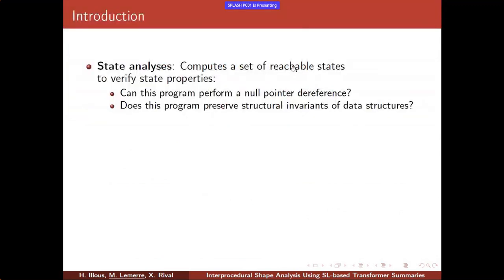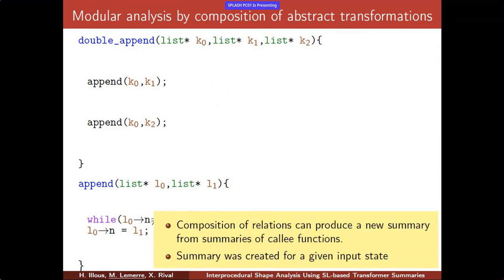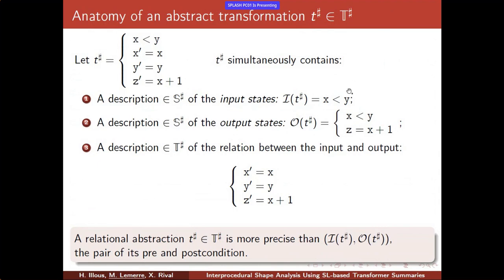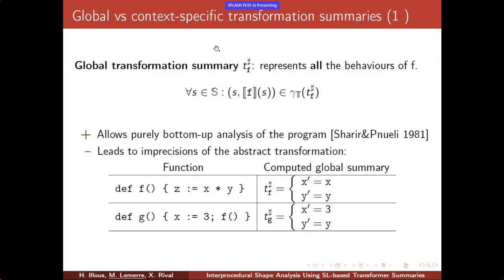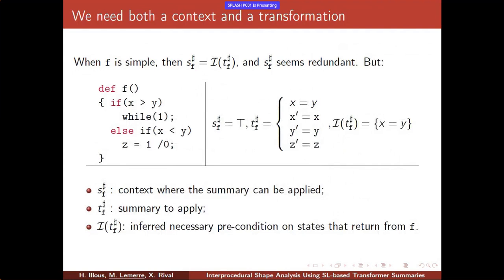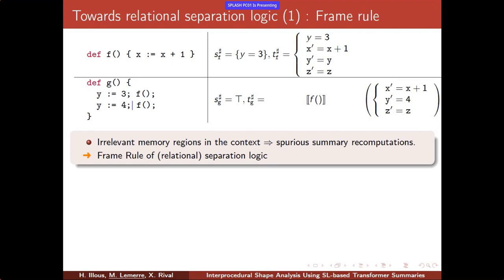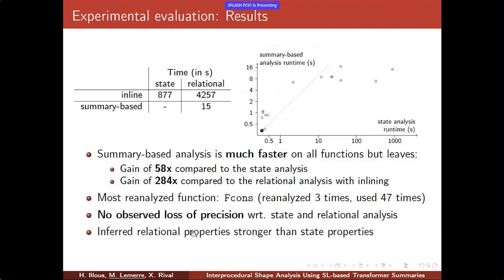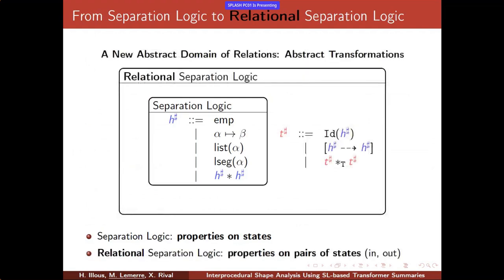[COVID] Interprocedural Shape Analysis Using Separation Logic-Based Transformer Summaries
Shape analyses aim at inferring semantic invariants related to the data-structures that programs manipulate. To achieve that, they typically abstract the set of reachable states. By contrast, abstractions for transformation relations between input states and output states not only provide a finer description of program executions but also enable the composition of the effect of program fragments so as to make the analysis modular. However, few logics can efficiently capture such transformation relations. In this paper, we propose to use connectors inspired by separation logic to describe memory state transformations and to represent procedure summaries. Based on this abstraction, we design a top-down interprocedural analysis using shape transformation relations as procedure summaries. Finally, we report on implementation and evaluation.